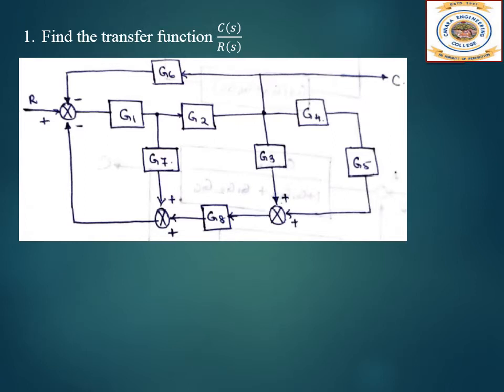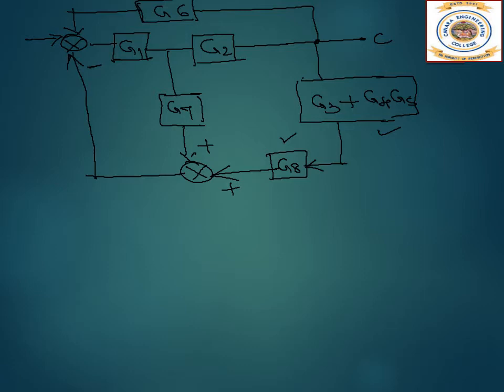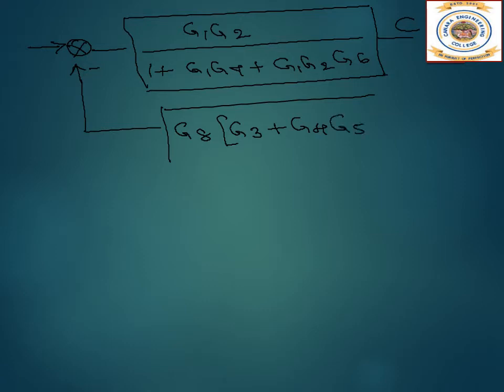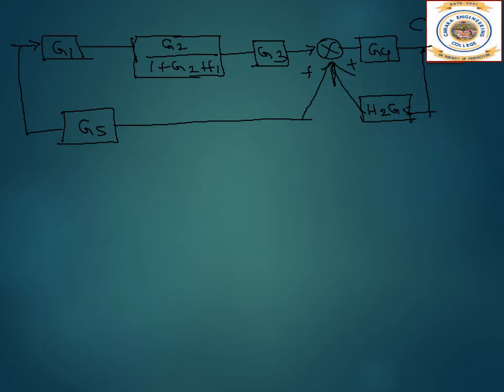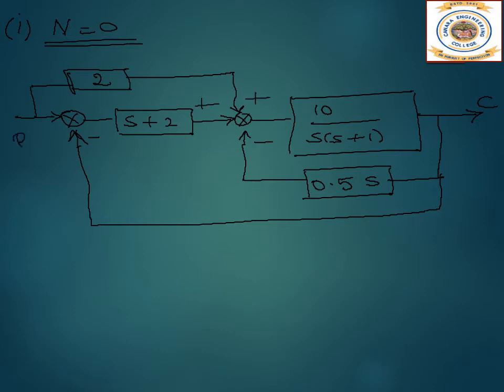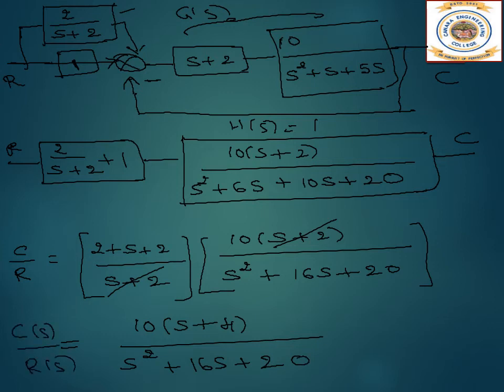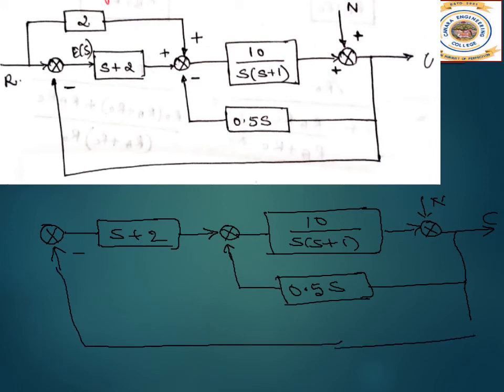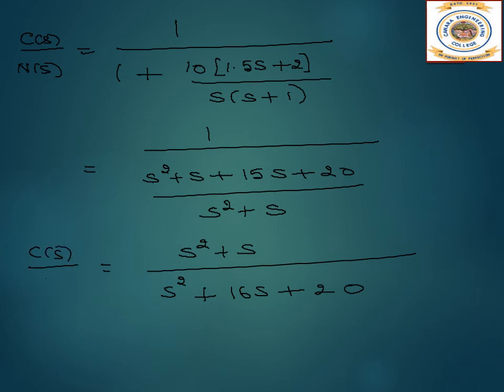VTU CS 18EC43 M2 L3 Numericals on Block Diagram reduction 2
In this video i have worked out numericals on  finding the transfer function using block diagram reduction method.